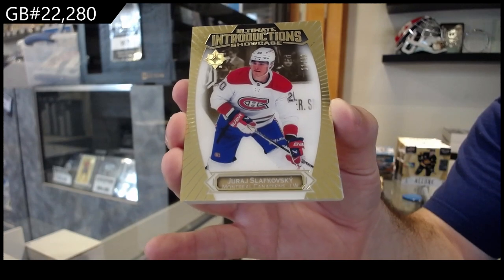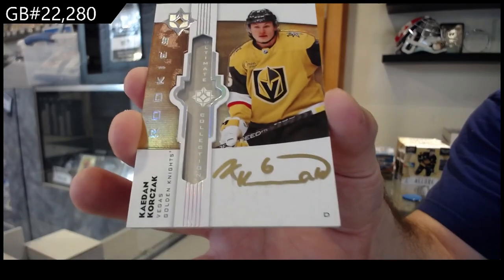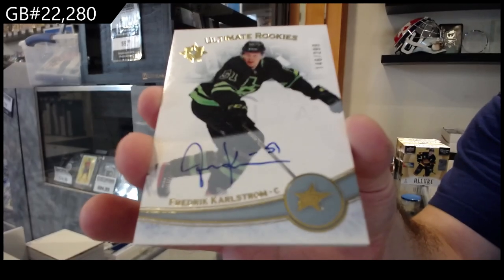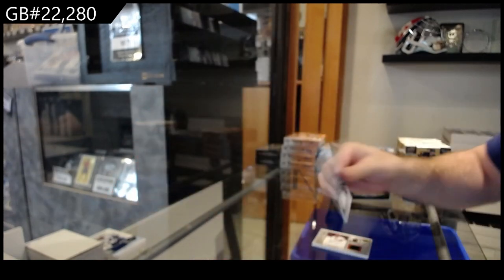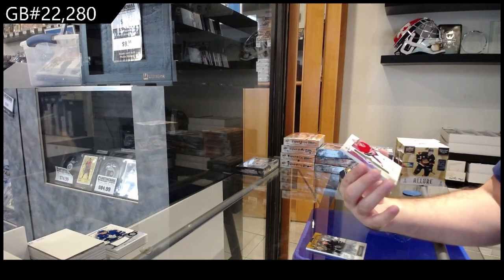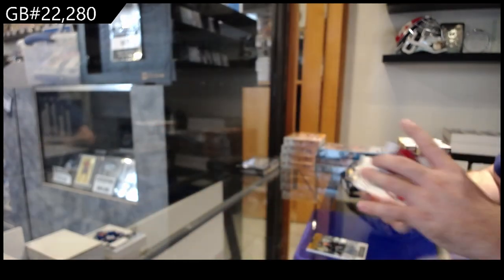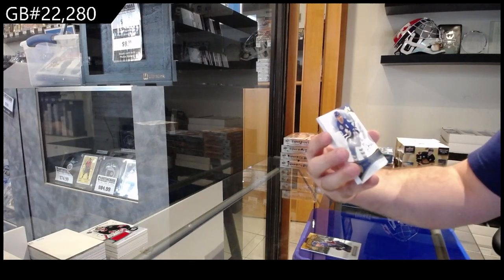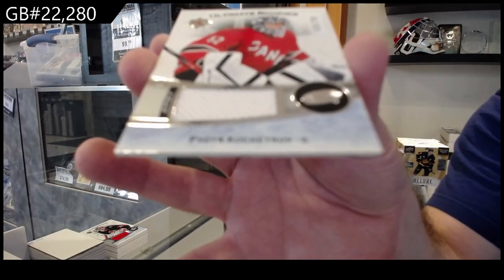2022-23 Upper Deck Ultimate Hockey 4 Box Break - CNC GB #22,280